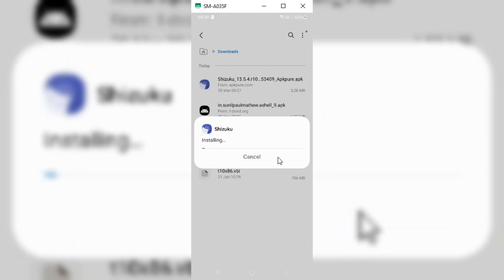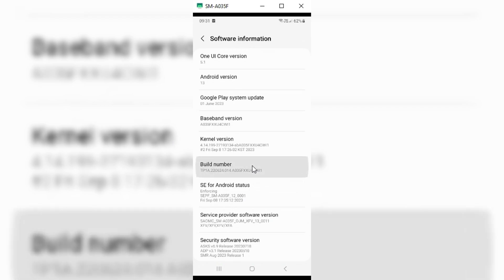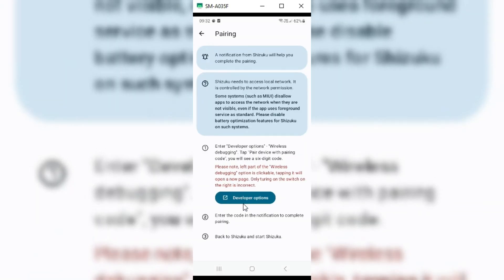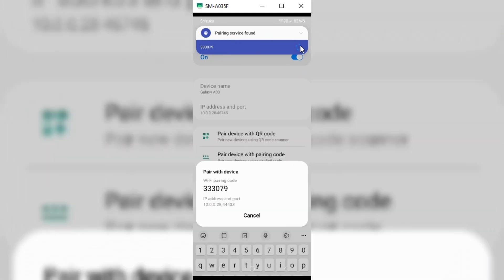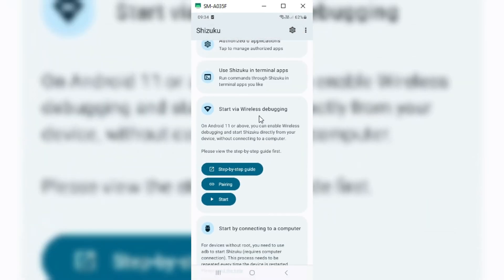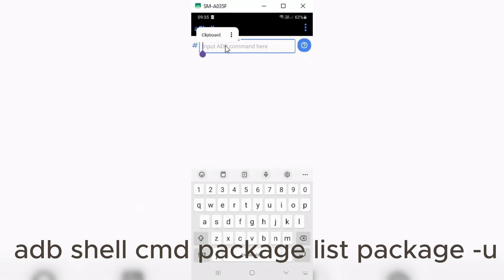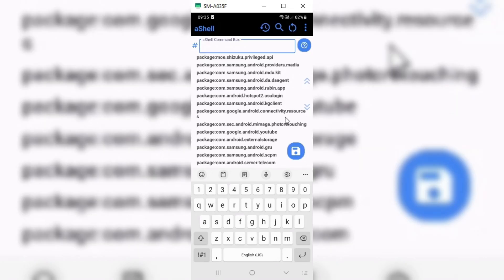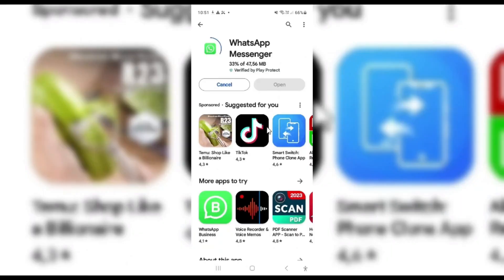How to Fix Can’t install Whatsapp Messenger on Playstore 2024 | Without PC Solution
In this video i will show you how to fix can't install whatsapp messenger on plystore on android device without pc,,you need to download 2 apps
1:Shizuku

Commands:
1)adb shell cmd package list package -u
2)adb shell pm uninstall com.whatsapp

Important Note:
 when you use 2nd command and if you get error " Shell does not have permission to access user 105"" then 1st you need to go to settings on your phone,,then open lock and security ,,there you will find secure folder ,,,,just open it and then simply uninstall it..then you can start again with commands .